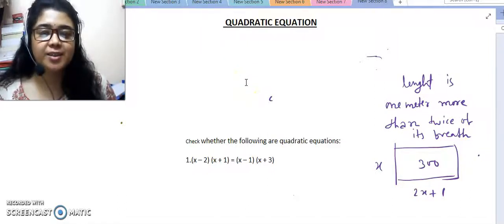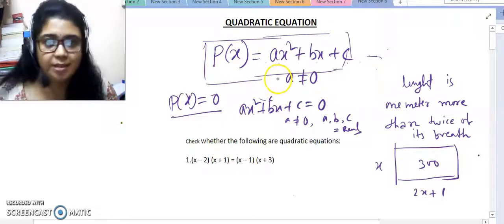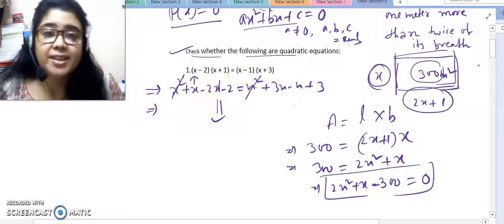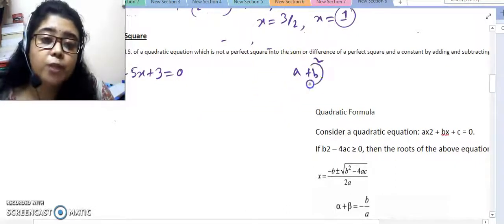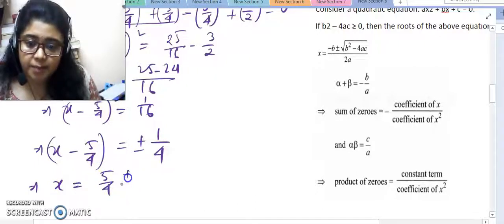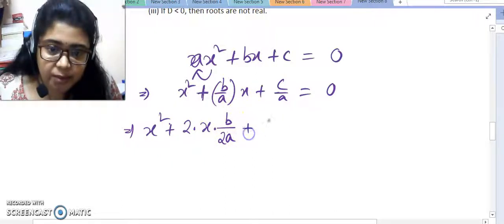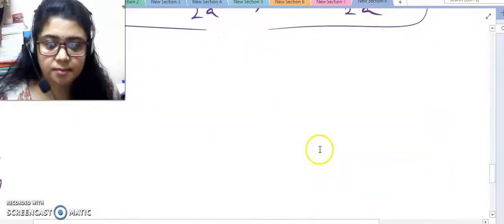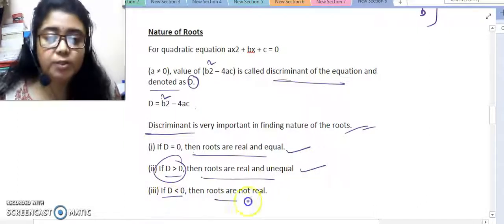Introduction of Quadratic Equations